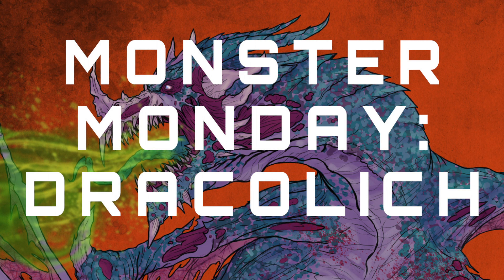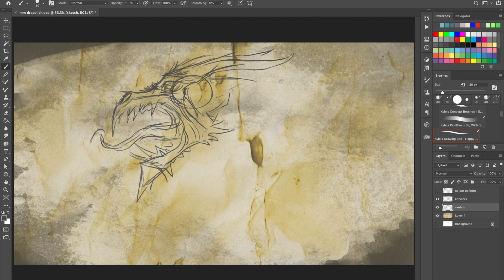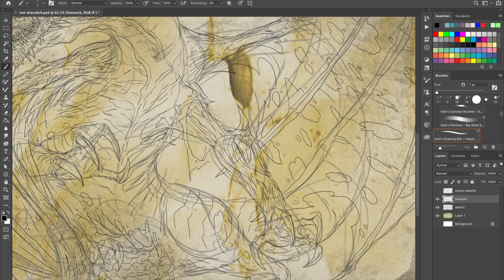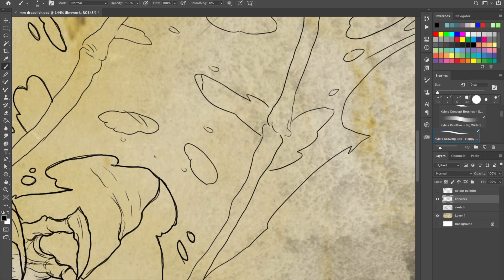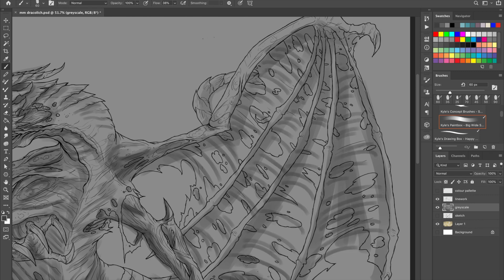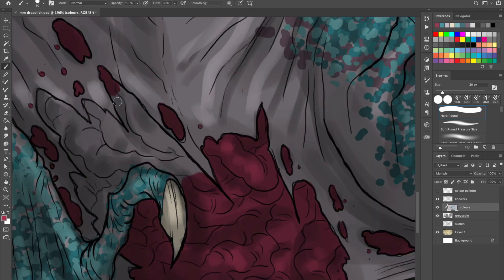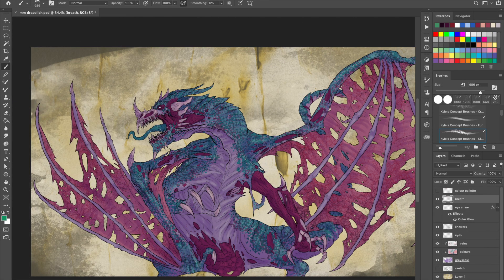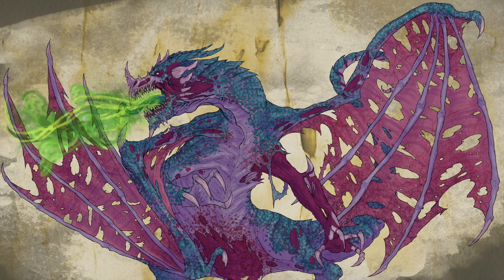Monster Monday: Dracolich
Welcome back to another Monster Monday: A series where I'll be drawing a monster from Dungeons and Dragons while I talk about it's lore, history in the real world and what they're like to use as a DM or fight as a player.
In this video, I talk about Dracoliches; because dragons weren't OP enough...you also get to fight undead ones too!
If you want to use a Dracoliches in your game or find out more, you'll need:
- The Monster manual

The music in the background was "Head First" by HOME. which you can find on the "Electronic Gems" channel, here: